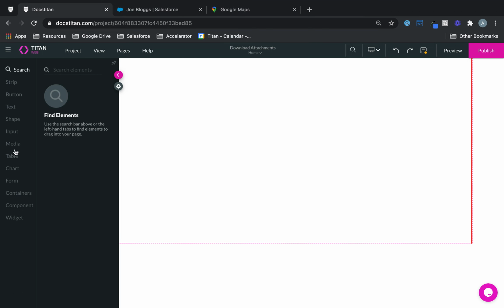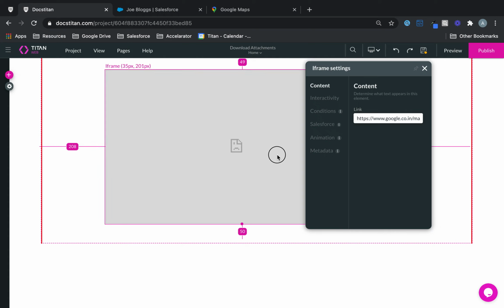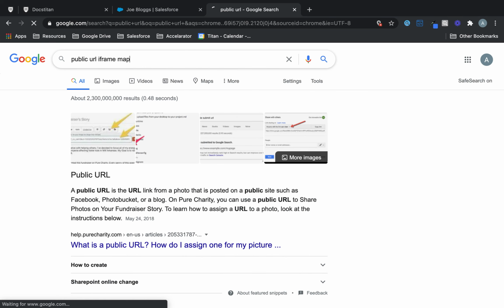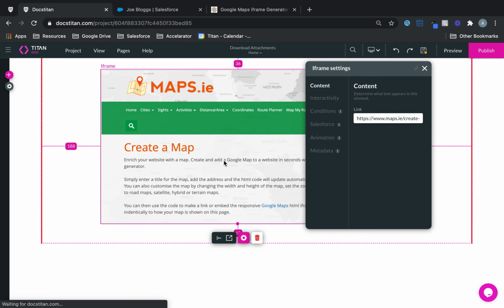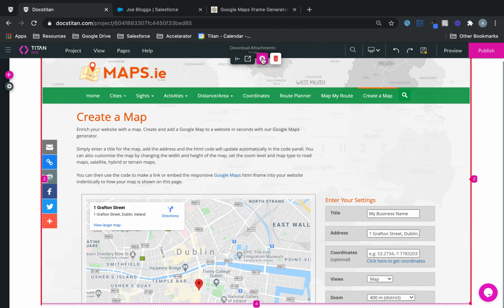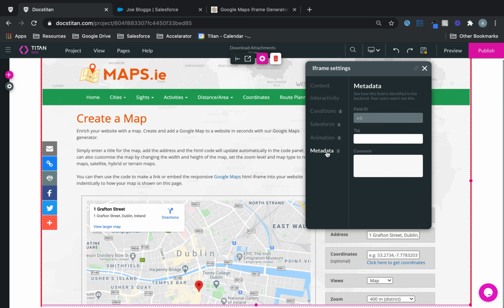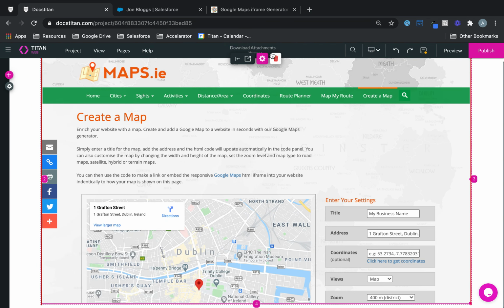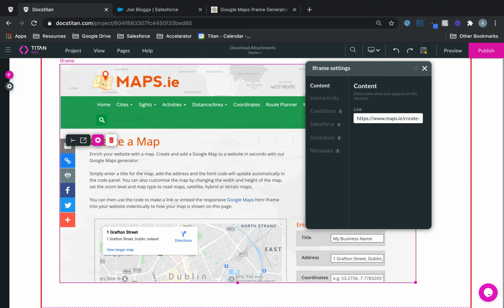How to add IFRAME in Titan Web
We will give you an overview on how to add IFRAME in Titan Web . So you bring back content from Salesforce or static resources and display on website, portal, or community fully integrated with Salesforce using Titan Web. To find out more head over to go